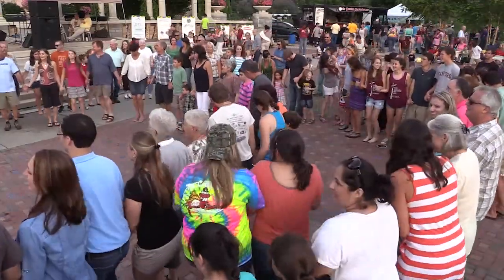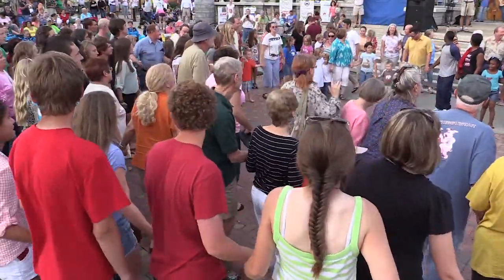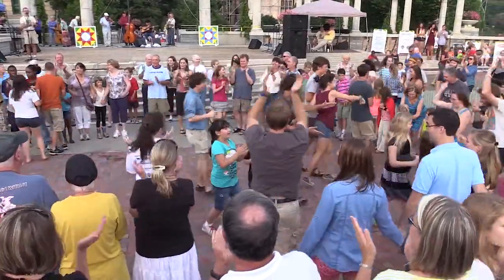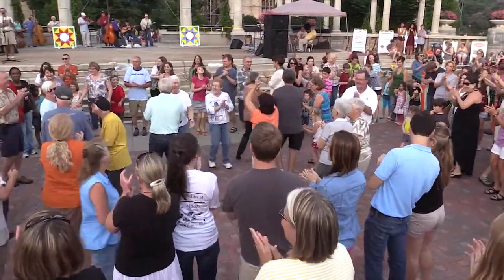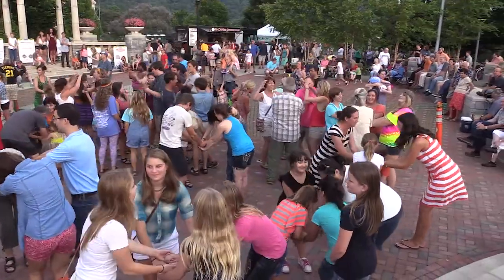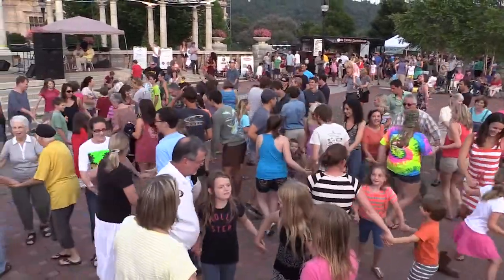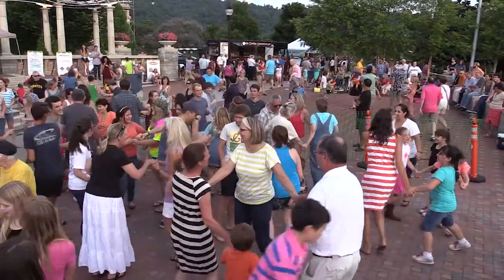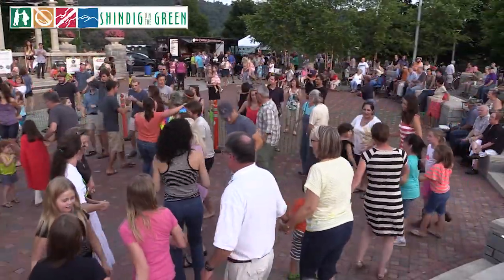Big Circle Mountain Dance at Shindig on the Green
Performed at the July 20, 2013 Shindig on the Green in Asheville, NC